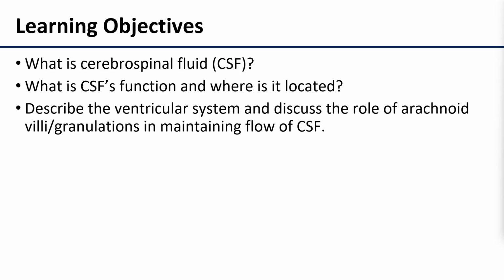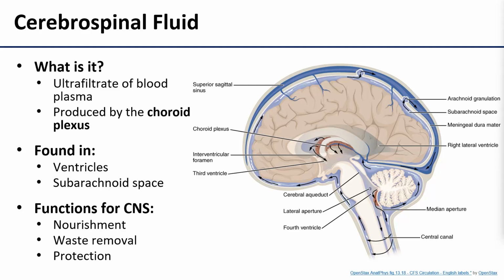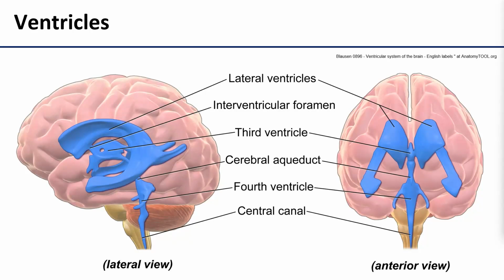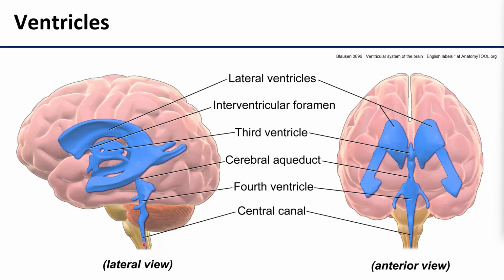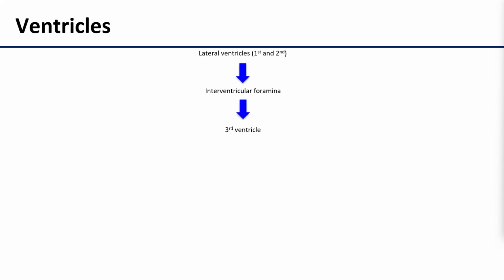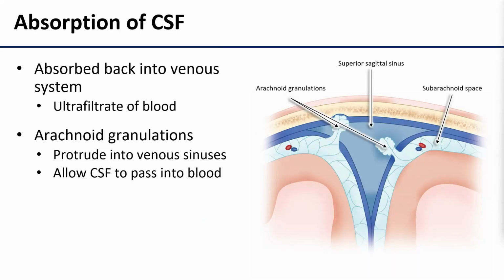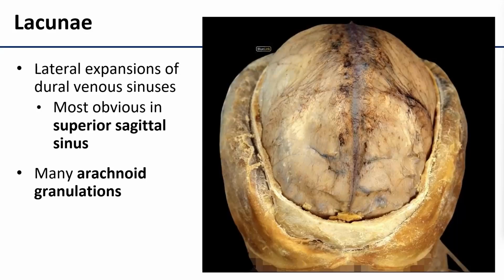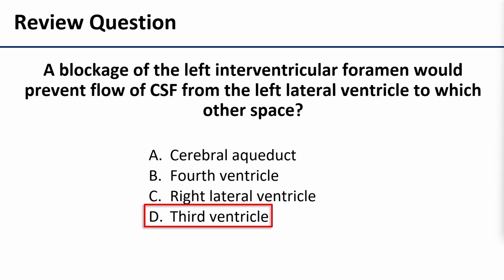LO9 Ventricular System and CSF